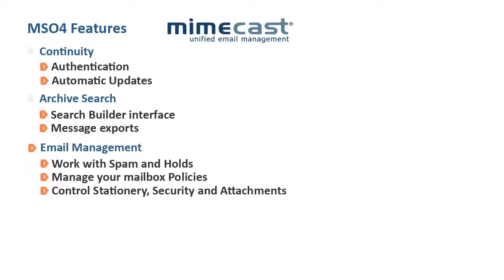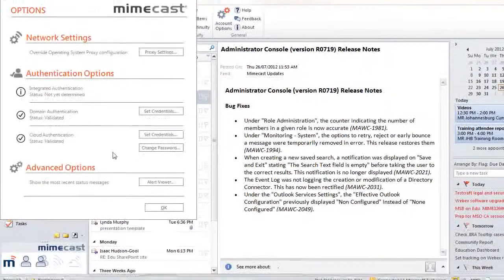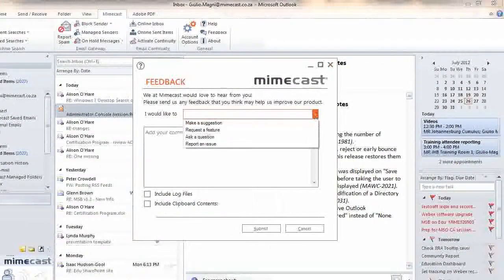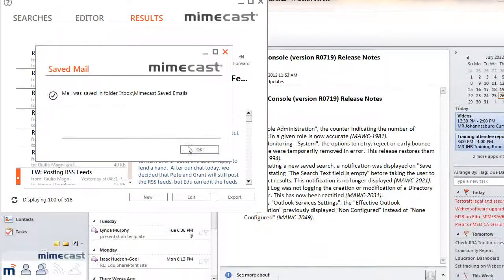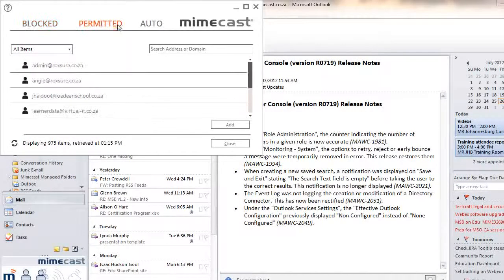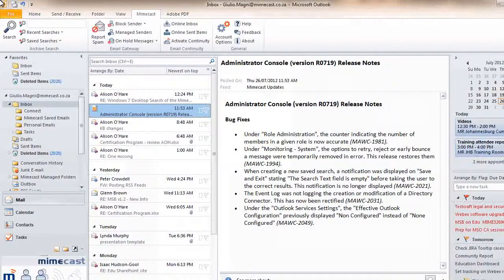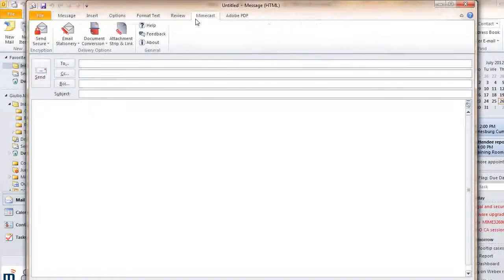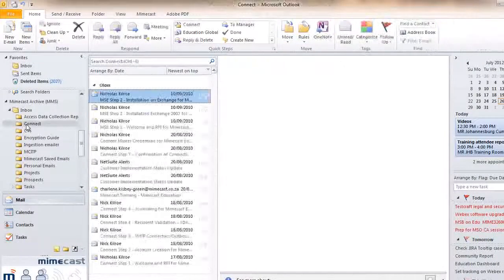MSO4 Outlook 2010 User Guide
Mimecast Outlook plugin User Guide 2010